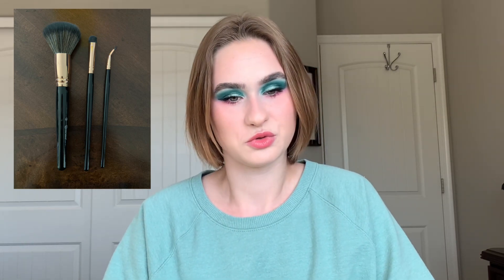One More Makeup Declutter Before the Year Ends